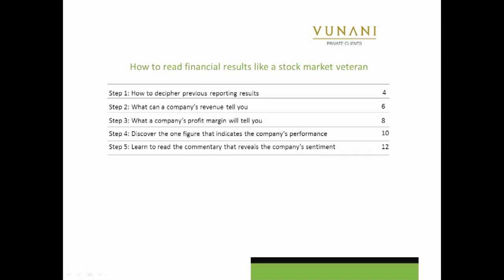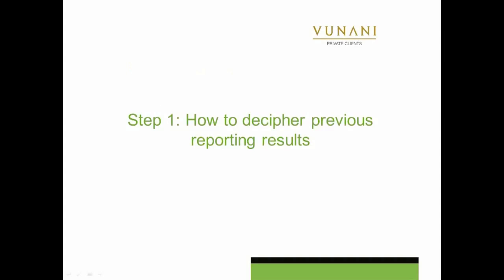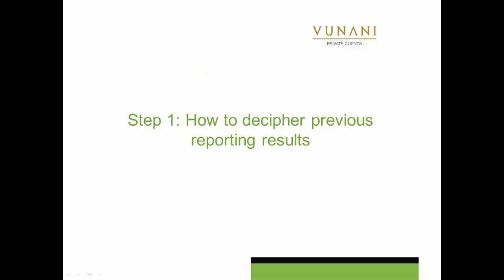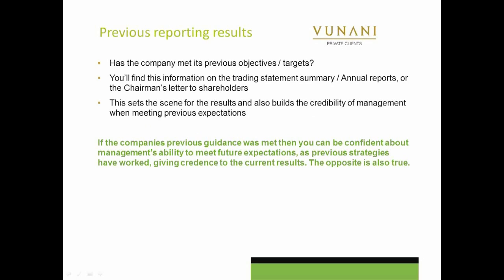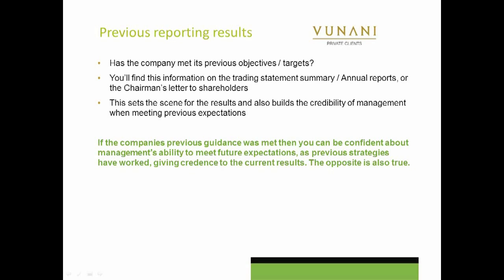How to read financial results like a stock market veteran part 1